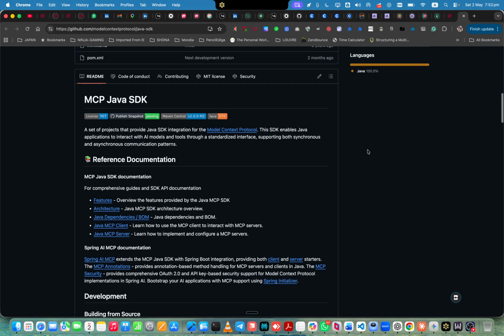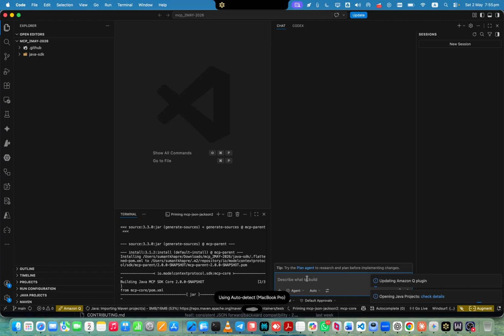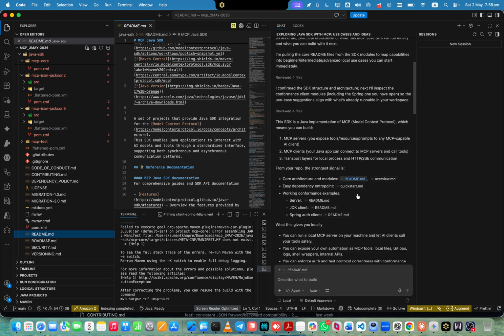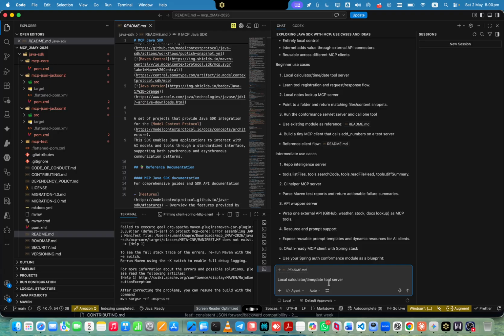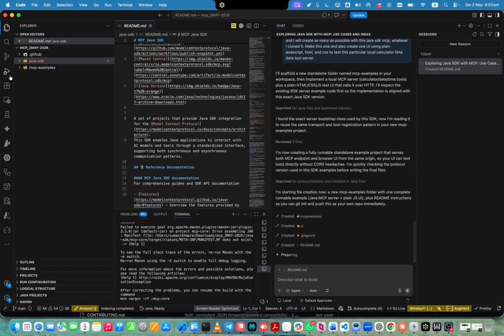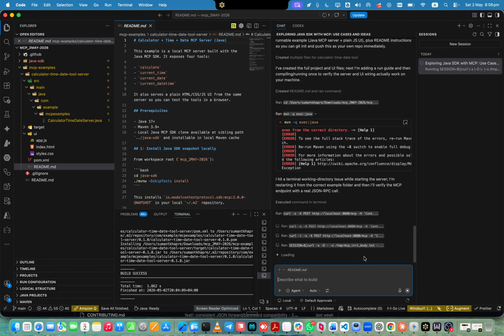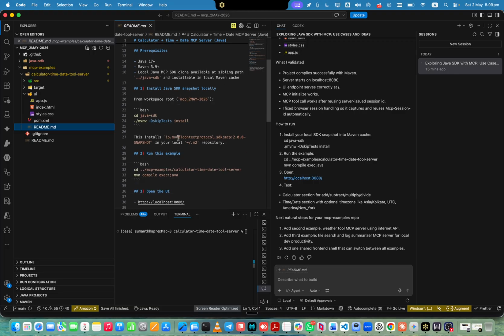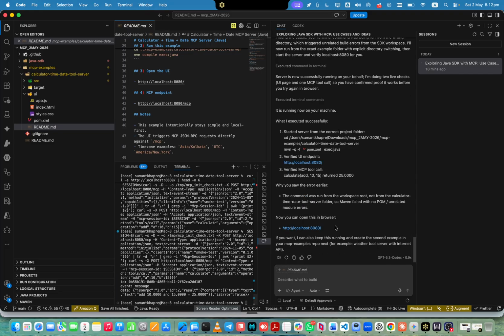I Built a Local AI Tool Server from Scratch Using Java MCP SDK (Calculator + Time + Date)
In this video, I walk through the entire process of setting up a local MCP (Model Context Protocol) server using the official Java SDK — from understanding what MCP is, to building real working tools and testing them live in the browser.

What I built:
✅ A local Java MCP server with 4 tools: calculate, current_time, current_date, current_datetime
✅ A plain HTML/CSS/JS browser UI to test the tools — no React, no framework, just vanilla web
✅ Embedded Apache Tomcat to serve both the UI and the MCP endpoint from the same server
✅ Live MCP JSON-RPC calls from browser to Java backend

What you'll learn:
• What MCP (Model Context Protocol) is and why it matters for AI integrations
• How to use the Java MCP SDK to expose tools over HTTP
• How AI clients and tools communicate using JSON-RPC
• How to build a beginner-friendly local MCP example you can run and extend yourself
• How to structure your own mcp-examples repo on GitHub

Tech stack:
• Java 17
• Java MCP SDK (modelcontextprotocol/java-sdk)
• Apache Tomcat (embedded)
• Project Reactor (reactive streams)
• Plain HTML + CSS + JavaScript (no frameworks)
• Maven

This is the first example in my mcp-examples series. Future videos will cover more advanced use cases like weather APIs, repo intelligence, and agentic workflows.

Timestamps:
0:00 - What is MCP (Model Context Protocol)?
0:XX - Java SDK overview and project structure
0:XX - Building the calculator tool
0:XX - Building the time and date tools
0:XX - Embedded Tomcat + static file serving
0:XX - Browser UI walkthrough
0:XX - Live test: calling tools from the browser
0:XX - Setting up your own GitHub repo (mcp-examples)